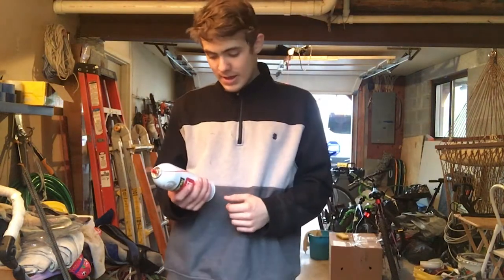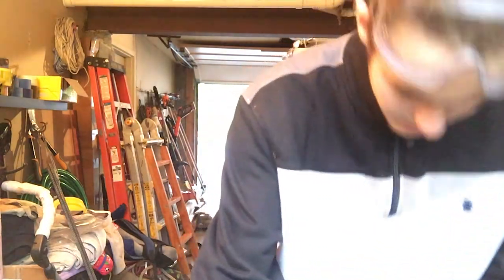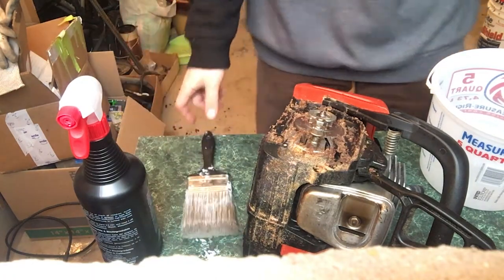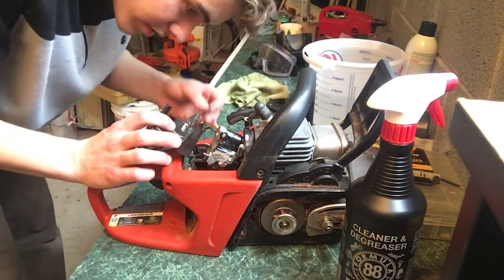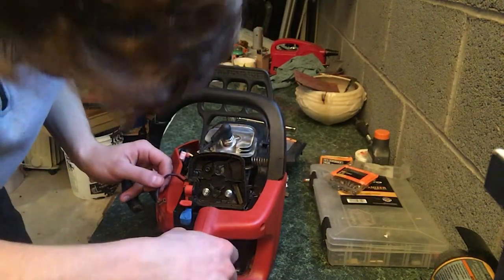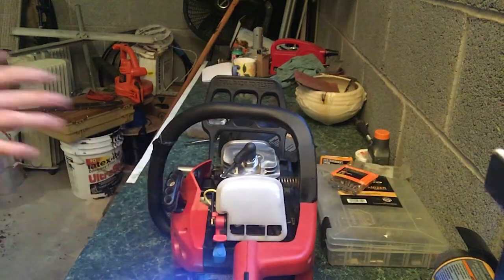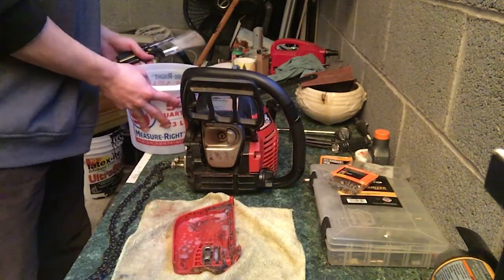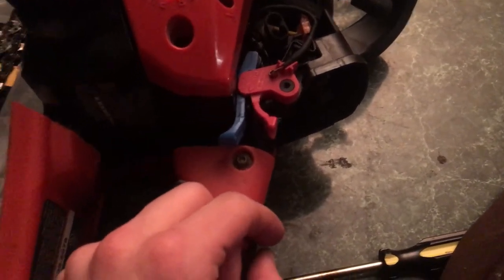Chainsaw Repair Attempt #2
IT's FREE and you can always unsubscribe